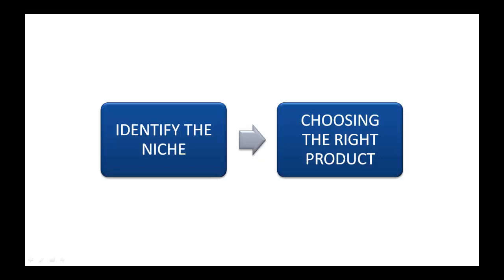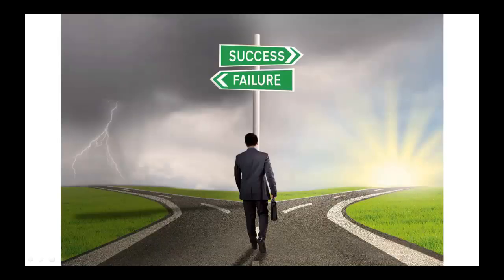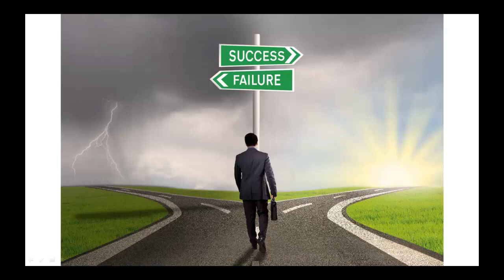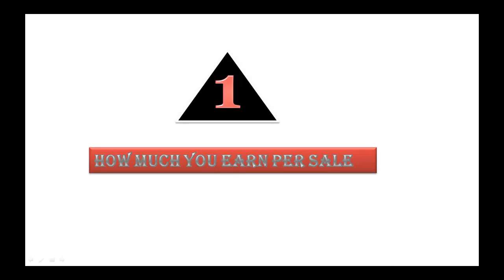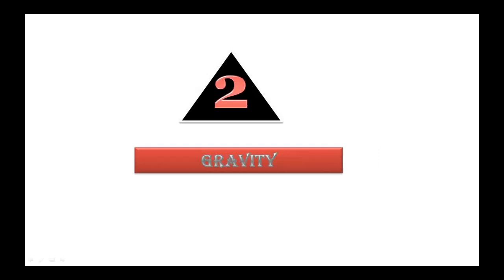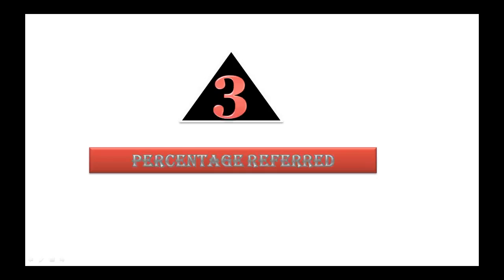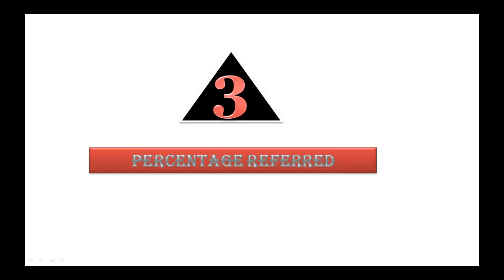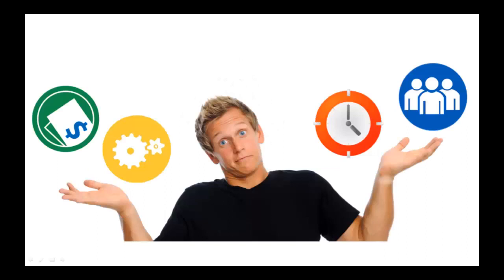Learn How to Choose The Right Clickbank Product To Promote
💰 Make Money Online : Learn How to Choose The Right Clickbank Product To Promote : How To Make Money on ClickBank

In this video, we will discuss exactly how you can start making 💰 money 💰 with ClickBank.

 1. Paid traffic
 2. Free traffic
I would highly recommend beginning your marketing journey by utilizing free traffic sources as it requires no overhead costs and offers greater initial profit opportunities.

ClickBank Tutorial showing you how to make money on online for free! You won't need to spend any money on the ClickBank University or anything else.

This is a great tutorial for beginners and it will show you that you don't need to have a lot of cash in your pocket to get started in affiliate marketing.

So what is ClickBank and how can it help you?